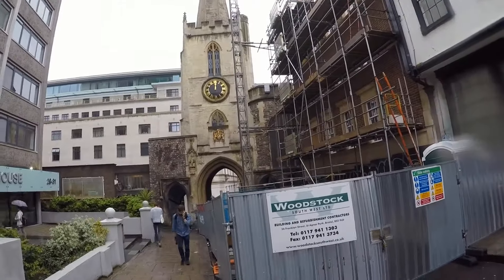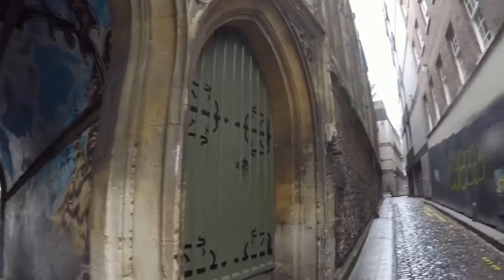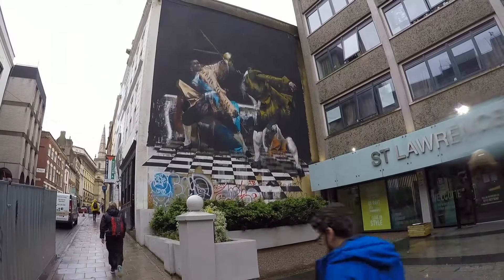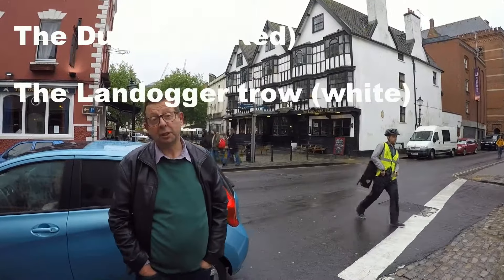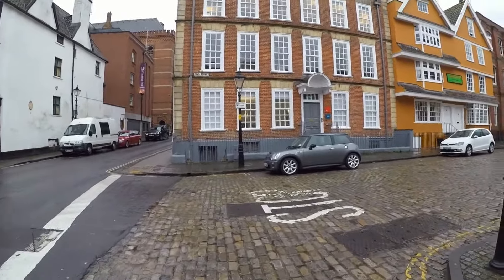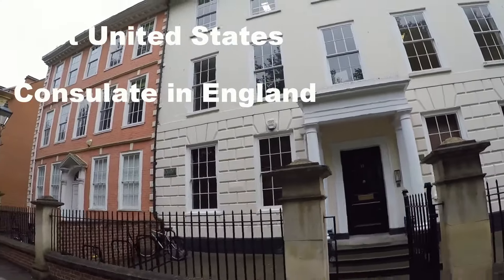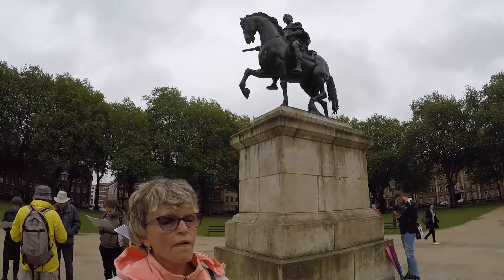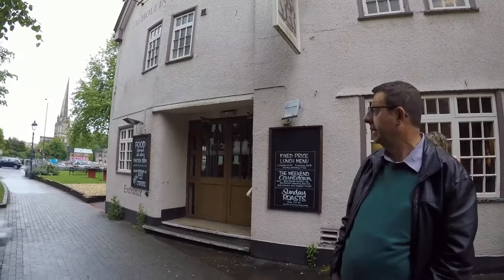England, Day Six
On Day Six of our England trip we take a stroll through Bristol.  Mike and Janet show us the old city wall, Grand Hotel, first American Consulate, Queens Square, the Hole in the Wall and Landogger Trow Pubs.  We end up at the Old Duke Pub enjoying the Slap Your Mama Band.

video by GoPro Hero 5 Black
Sorry about the shakiness.  Gimbal coming soon.